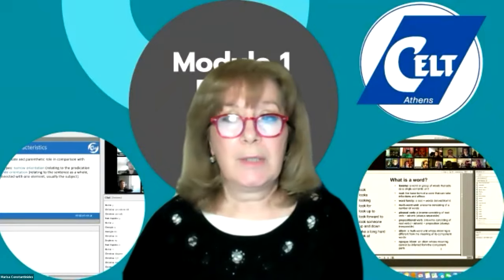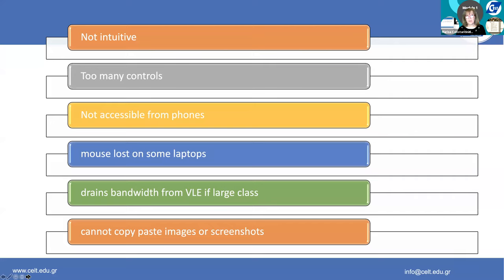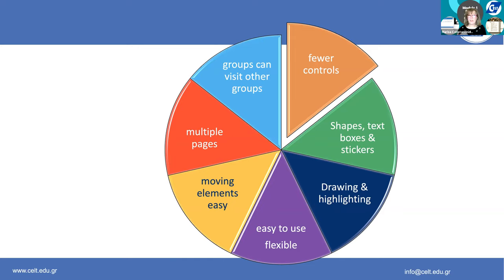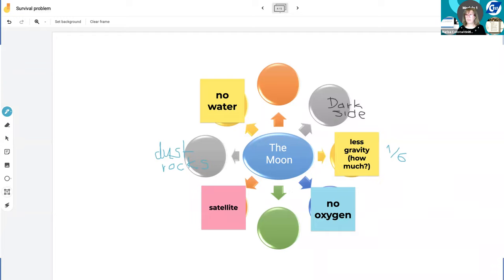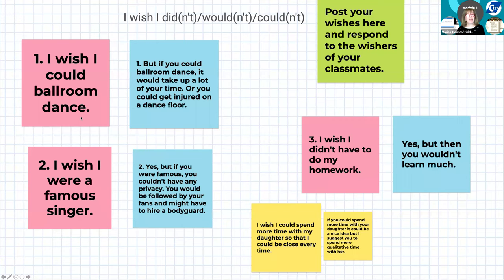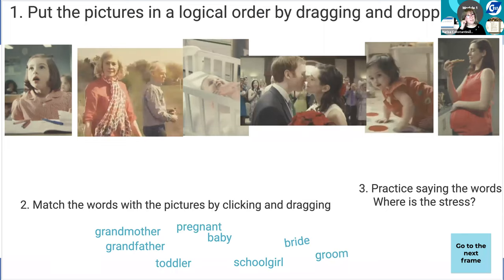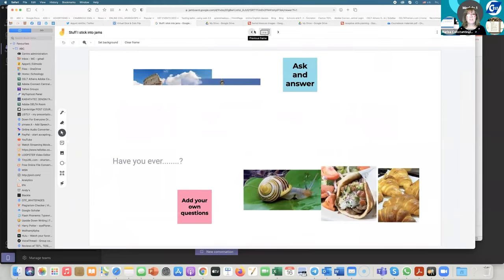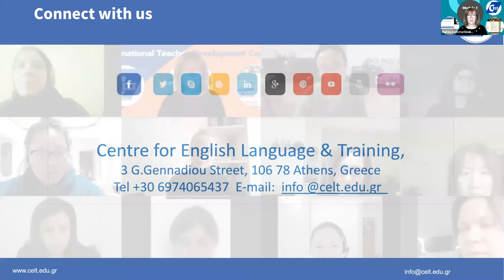Marisa Constantinides: Jamboard - A new Flexible tool from Google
This presentation by Marisa Constantinides took place in the framework of the 12th Virtual Round Table Web Conference, 15-17 April 2021:
Teaching online necessitates having an online replacement for your classroom whiteboard. While Zoom and other online virtual classrooms provide whiteboards, none are flexible enough or easy enough for teachers and learners. In this mini demo, I hope to show you some of the many ways this new tool can help you and your learners create more engaging lessons.